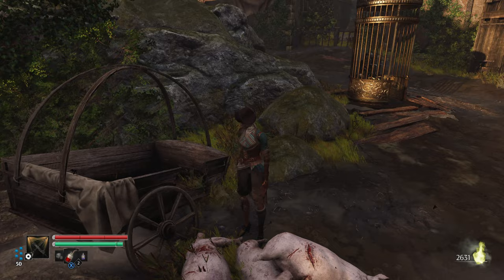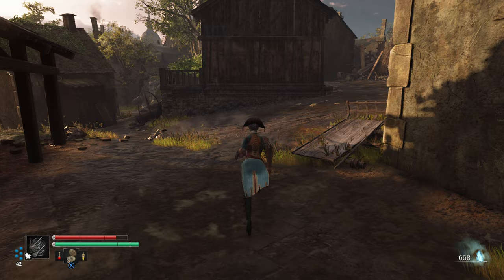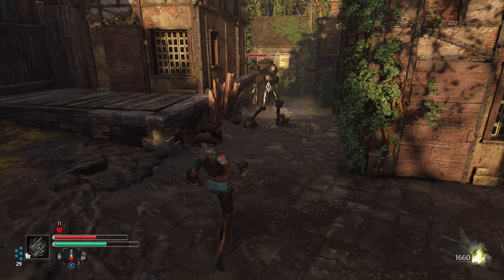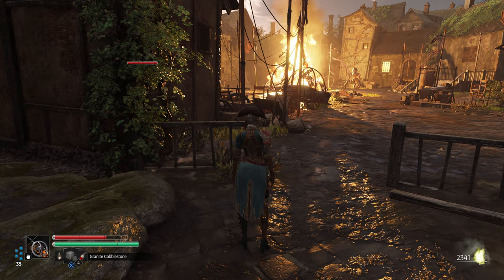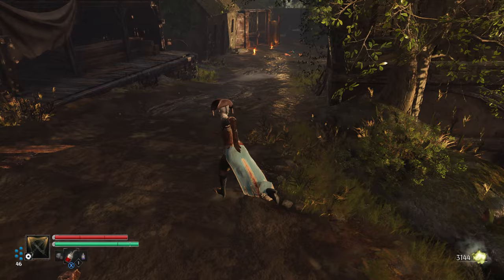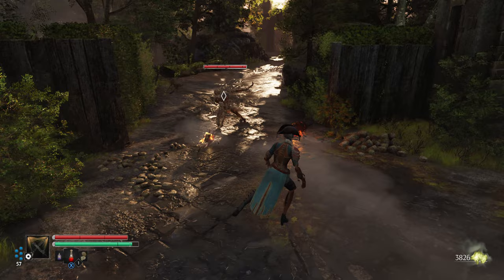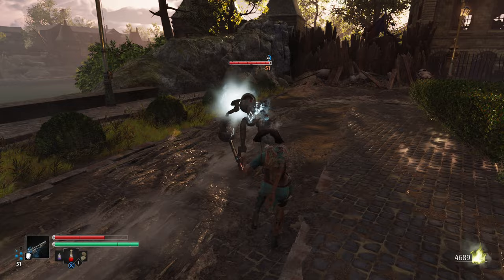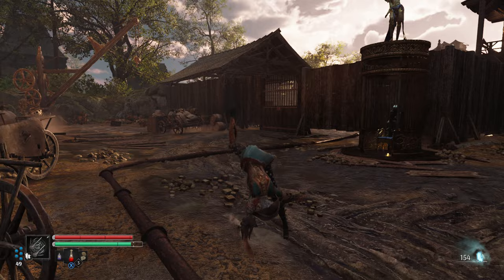Steelrising - Let's Play - Part 2. Les Invalides, Say It With Me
Thank you to Spiders and Nacon for the early access key!